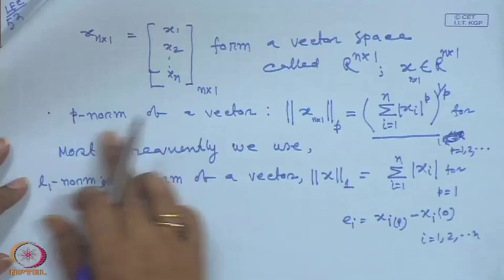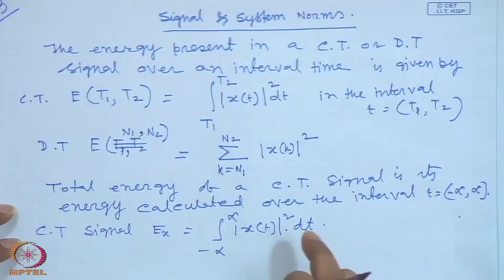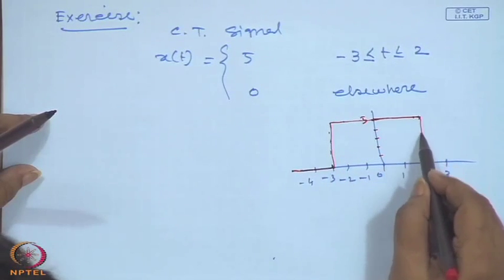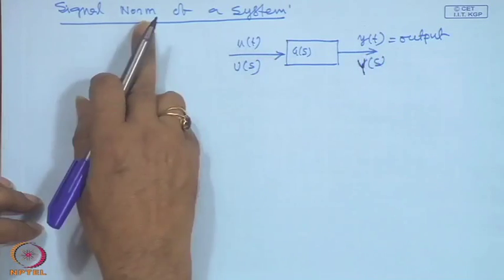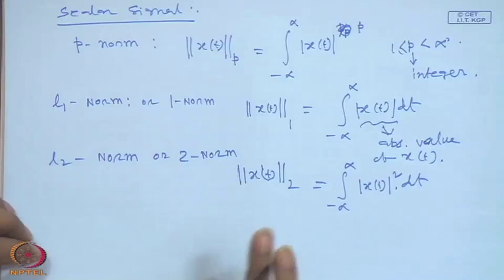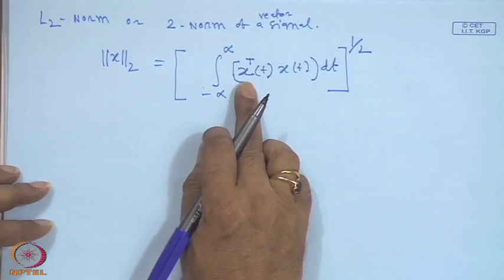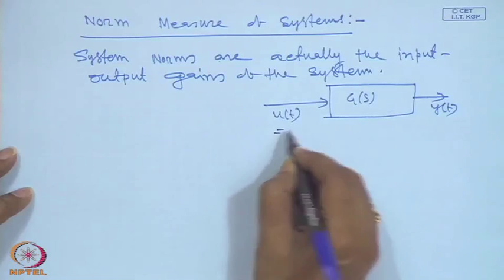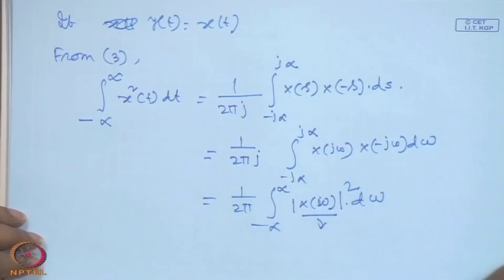Mod-01 Lec-53 Signal and System Norms